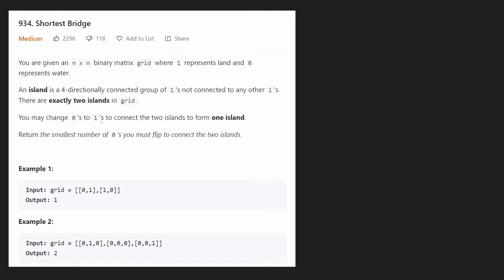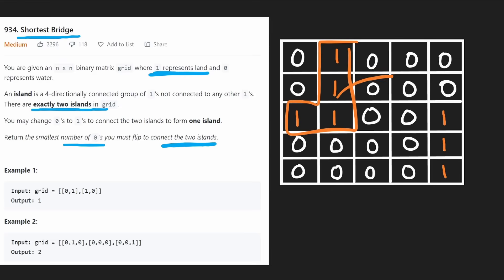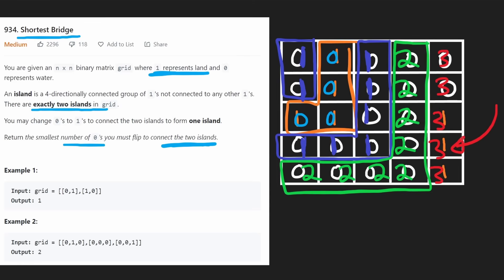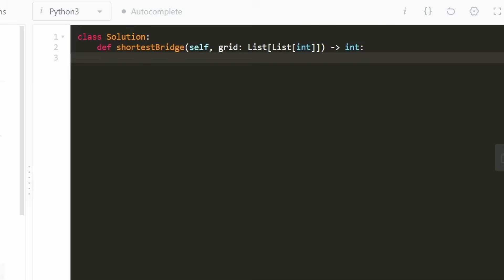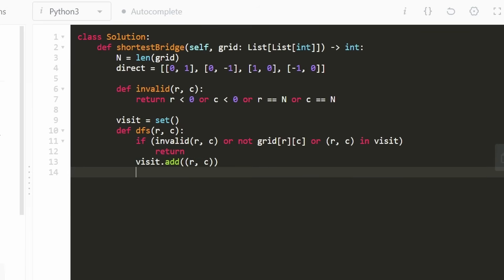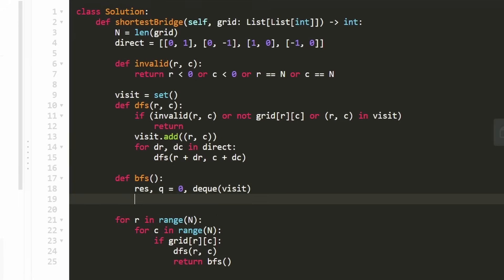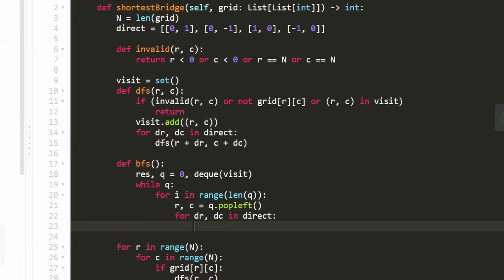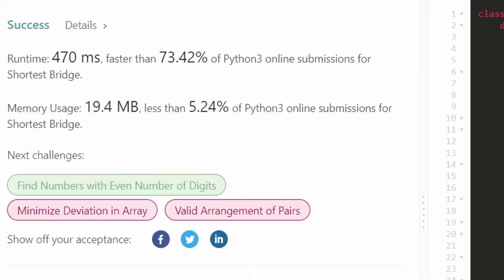Shortest Bridge - Leetcode 934 - Python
0:00 - Read the problem
1:10 - Drawing Explanation
6:07 - Coding Explanation